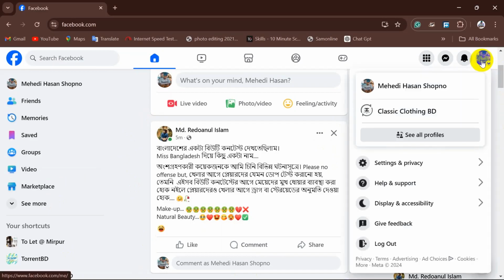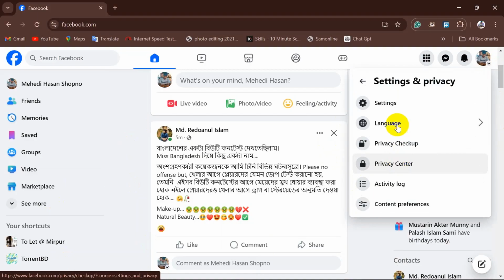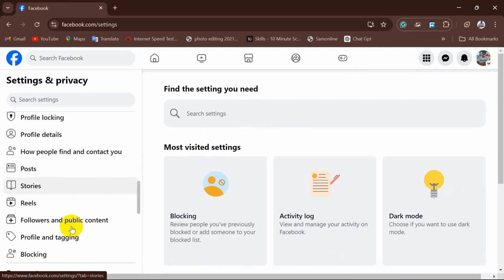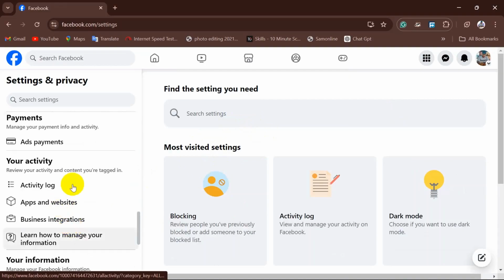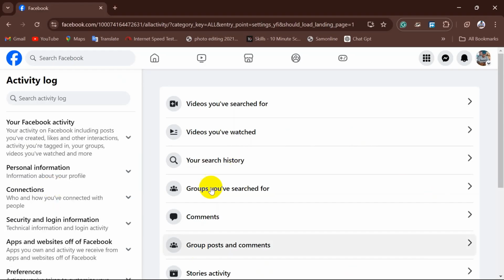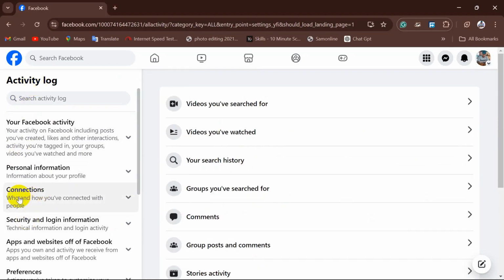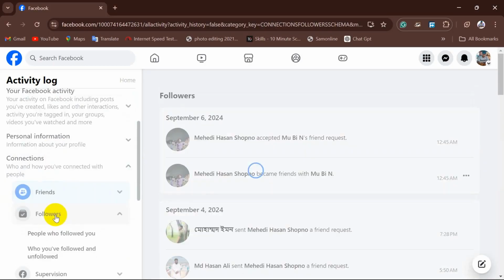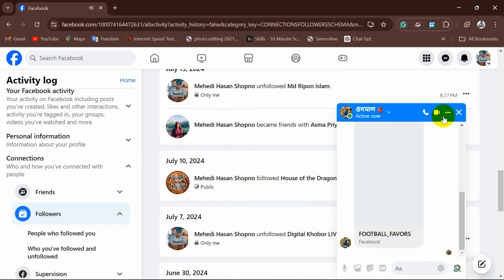🔥 How to See Your Facebook Followers on Desktop (2025) 👥 | Easy Step-by-Step Guide!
Want to check who follows you on Facebook? 👀 In this video, I’ll show you how to see your Facebook followers on desktop in just a few simple steps! 💻✅

🔹 Learn how to:
✔️ Find your Facebook followers on a PC/Laptop
✔️ Check who’s following you on Facebook (2024 update)
✔️ Manage your followers easily

💬 Have questions? Drop them in the comments below! ⬇️